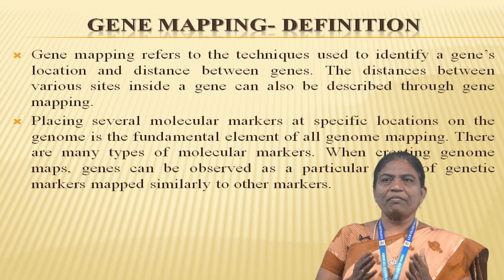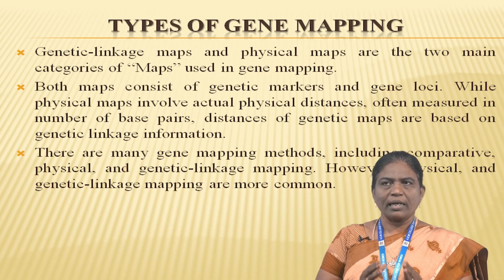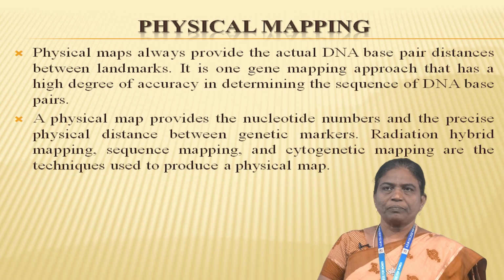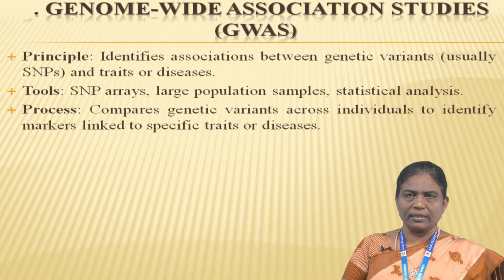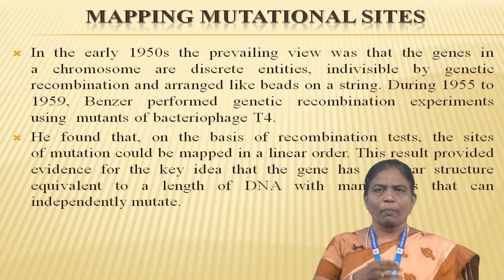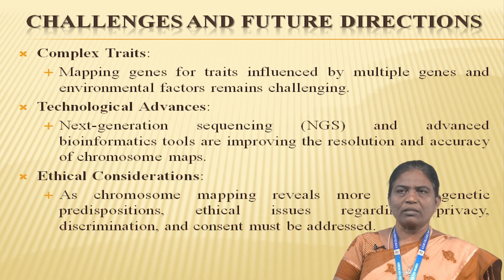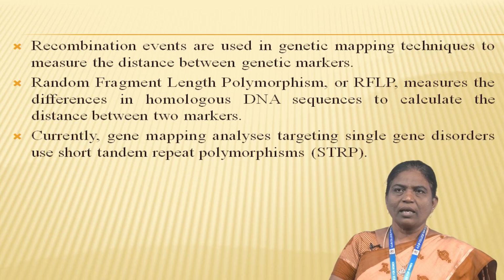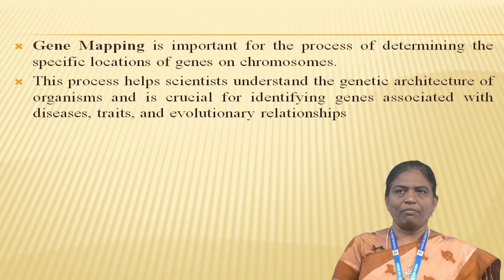GENE MAPPING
LECTURE BY,
Dr.S.ANGELINA GLORITA PARIMALA,
HEAD & ASSOCIATE PROFESSOR OF ZOOLOGY,
A.D.M.COLLEGE FOR WOMEN(A),
NAGAPATTINAM.